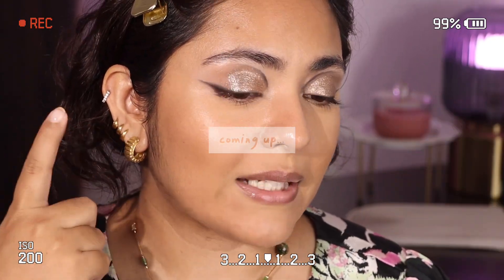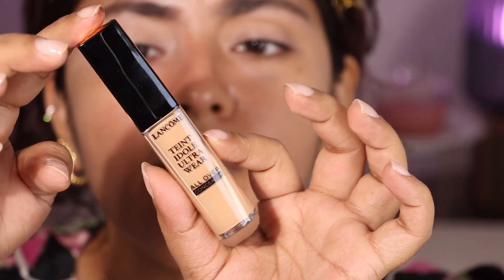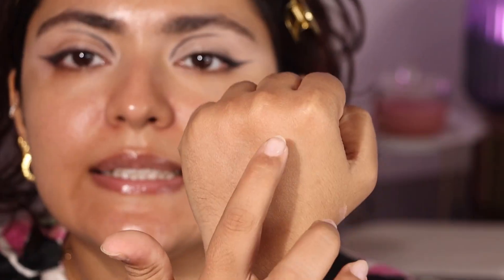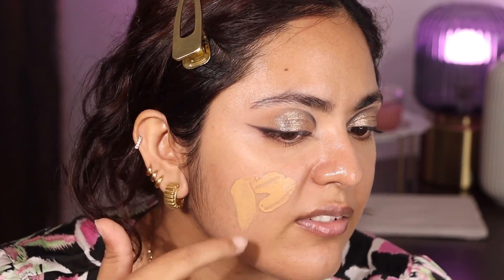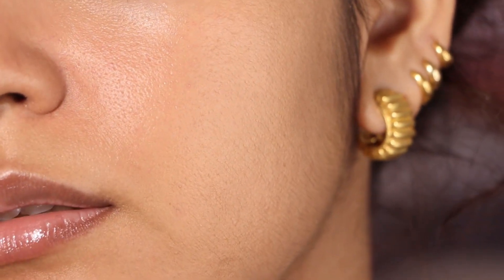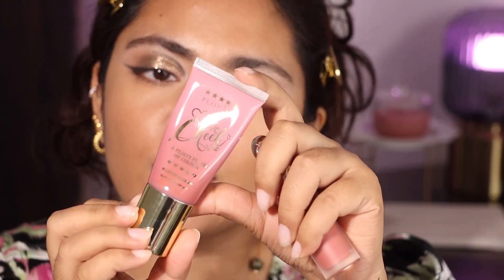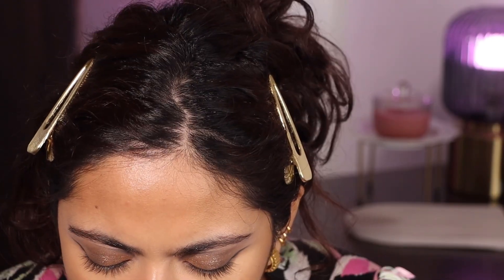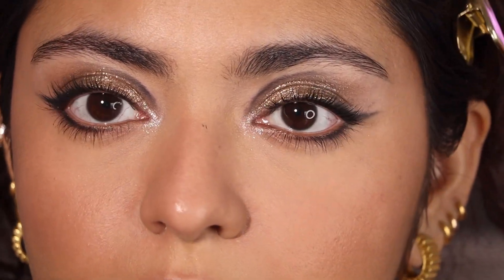Trying NEW Makeup | Rare Beauty, Lancome, Pat McGrath, Adept & More! | Honest First Impressions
Hi guys! I’m Ritu! Today I’m trying out some new makeup purchases and giving you my honest first impressions. Drop any questions that you have. See you again!

Products Used:
1. Maybelline New York Tattoostudio Smokey Eye Kohl Gel Pencil Eyeliner - Smokey Black
2. Adept Cosmetics Minka Palette (bought via Instagram)
3. Lancome Teint Idole Ultra Wear All Over Concealer - 035 Beige Dore - 320 Bisque W
4. DIOR Backstage Face & Body Foundation Face And Body Foundation 3WO ( out of stock on Nykaa, available in Sephora Stores)
5. Rose and Ben Beauty C42 Foundation Brush (bought via Instagram)
6. Rare Beauty Warm Wishes Effortless Bronzer Stick - Good Energy
7. P Louise The Cheek of It Liquid Blush - Oh So Spicy (bought via Instagram)
8. Rare Beauty Soft Pinch Liquid Blush - Worth (not available online)
9. PAT McGRATH LABS Skin Fetish: Sublime Perfection Blurring Under-eye Powder - Light AMAZING DISCOUNT ON THIS
10. Tower28 Make Waves Mascara (bought via Instagram)
11. Fenty Icon Velvet Liquid Lipstick - HBIC (bought via Instagram)
12. Rare Beauty Soft Pinch Tinted Lip Oil - Delight and Serenity (out of stock online)
13. Dior Addict Lip Maximizer 038 Rose Nude (bought via Instagram)
On my lips:
Tower28 Shineon Jelly Cashew

My shade references:
M.A.C- NC37
NARS - Stromboli
Dior- 3WO
Chanel- B40
L’Oréal -106

Please do not use any of the above content(music, images, clips) in your videos (YouTube and other platforms) without permission.